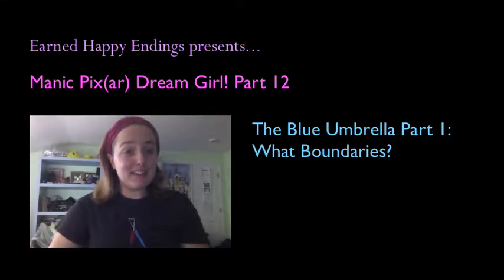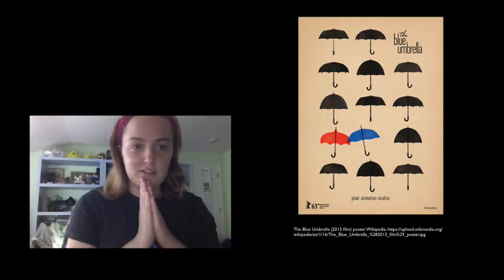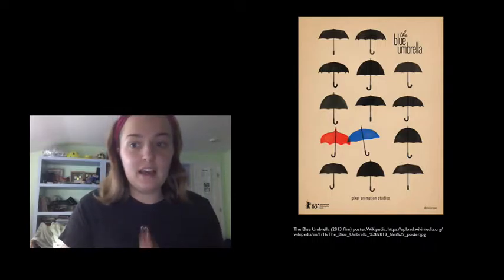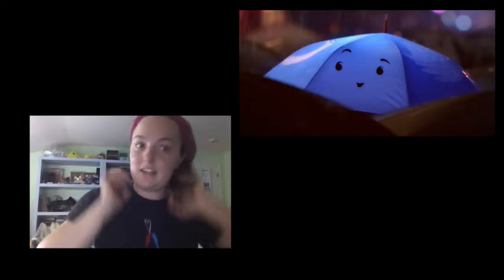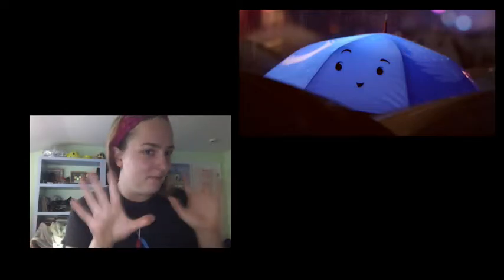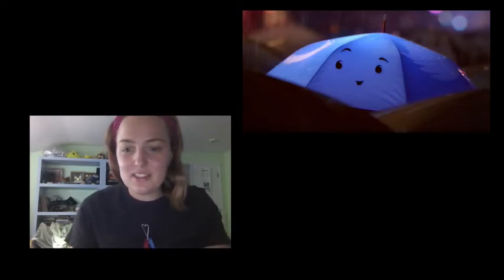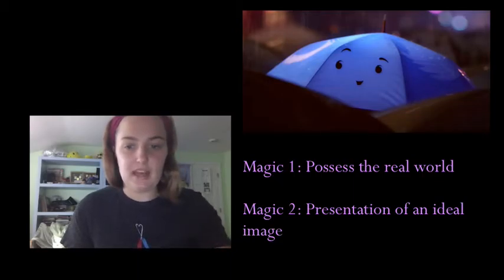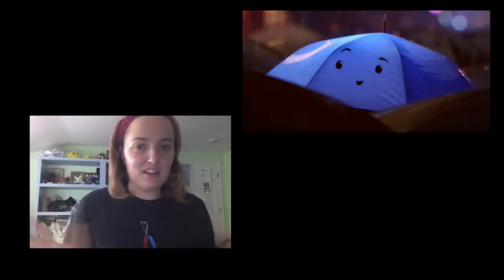Manic Pix(ar) Dream Girl! Part 12: The Blue Umbrella Part 1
An introductory analysis of the bigger picture ideas in The Blue Umbrella (2013)